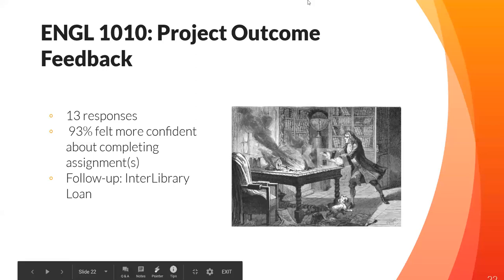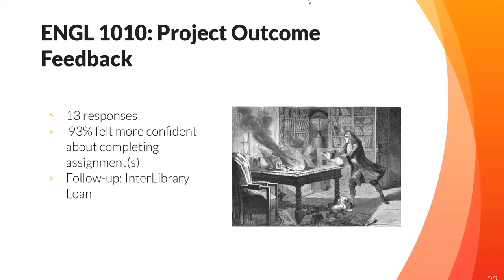T4L | Lanning, Liljenquist & Younkin | Numbers and Narratives Using Project Outcome to Assess...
Numbers and Narratives: Using Project Outcome to Assess Teaching Effectiveness in One-Shots, Courses, and Programs
Scott Lanning, Rosie Liljenquist, Chris Younkin

This session will discuss using the Project Outcome assessment tool to evaluate teaching effectiveness and student learning in one-shot instruction, courses, and programs.  We will discuss the types of information received from the assessment and how we use it to improve instruction -- the numbers and the narrative. Then, we will examine how it compares to other evaluation tools. Finally, we will highlight how it supports and promotes the library’s instruction program.

Presentation type: Interactive Session (50 minutes)
Session type: Scholarship of Teaching and Learning
Session track: Assessment